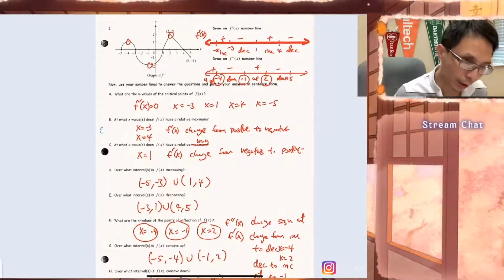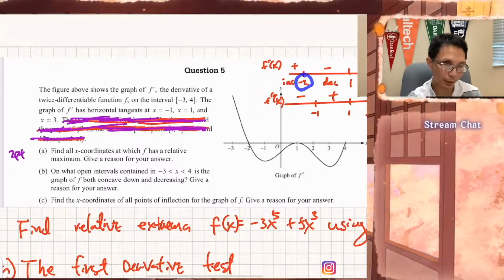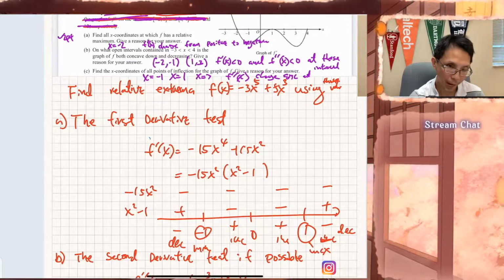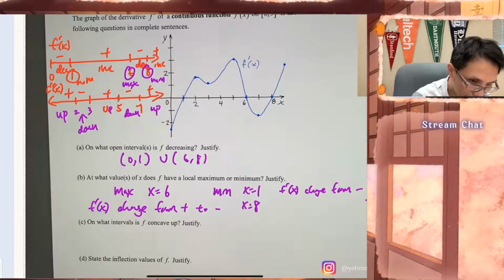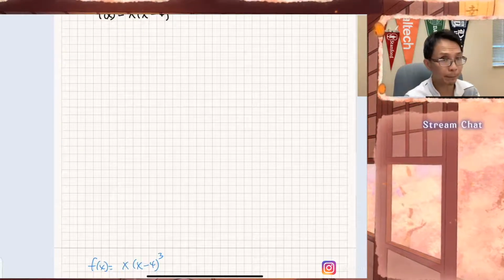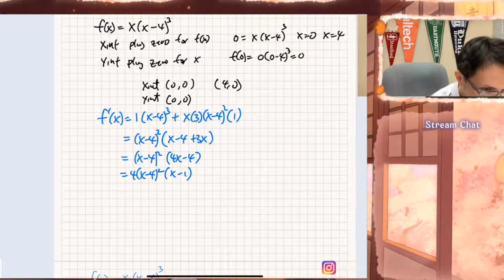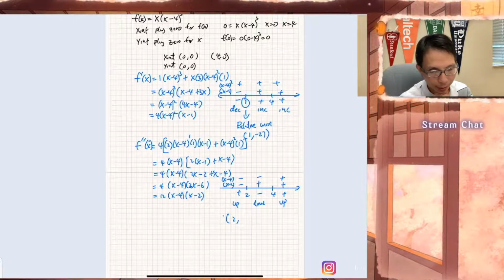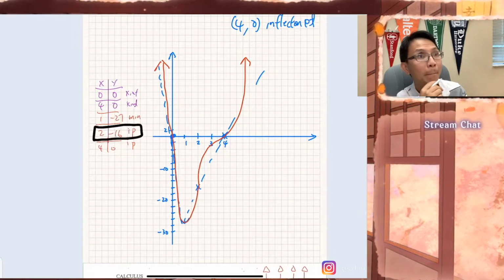Ab Calculus Analyze f'(x) Homework